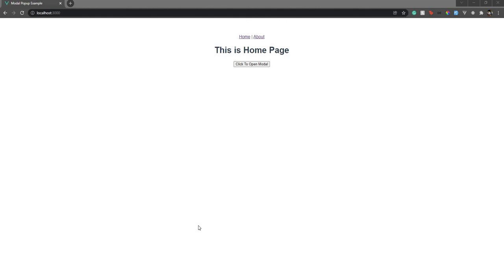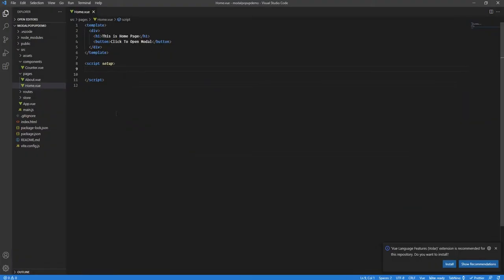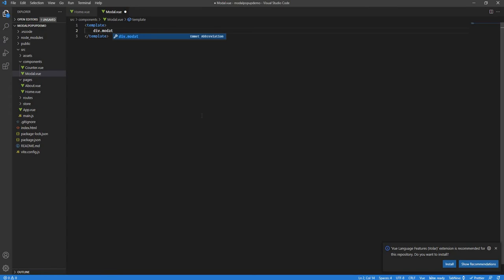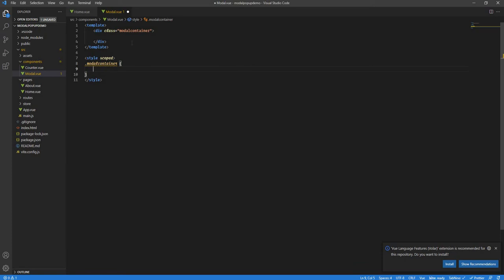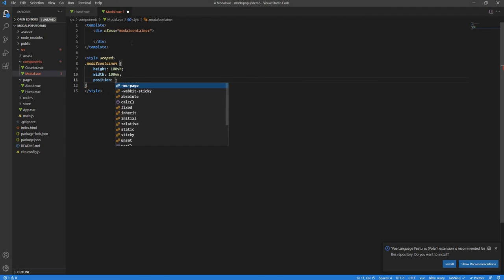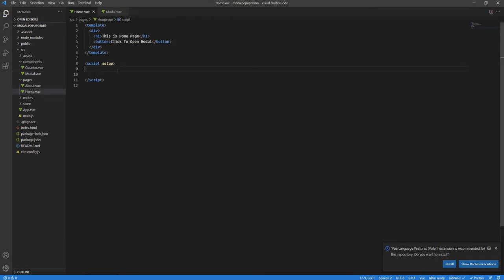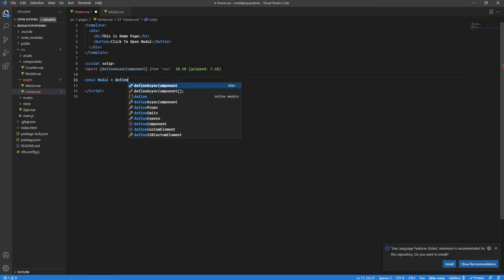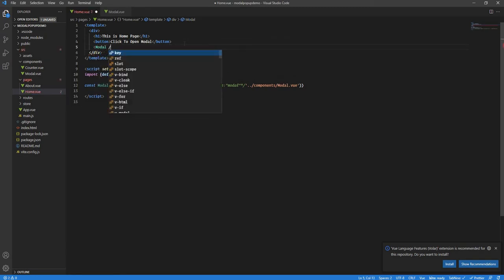Pop Up Modal from the point of click | Modal popup origin from the point of click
Hello all,

In this video, we will see how to make a modal popup from the origin where the user clicks. I have used Vue 3 but the base logic is to put the modal in absolute position with respect to its parent (generally the overlay) then simply change width, height, left and top of the modal using JavaScript. I have used a CSS class which is named expand to save some style code writing in JavaScript. As I did, you can simply toggle the expand class.